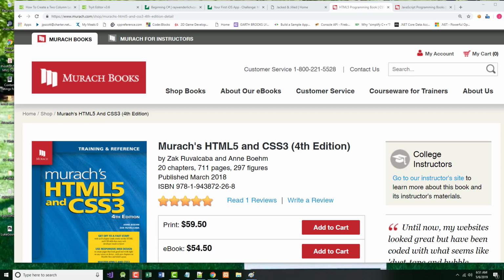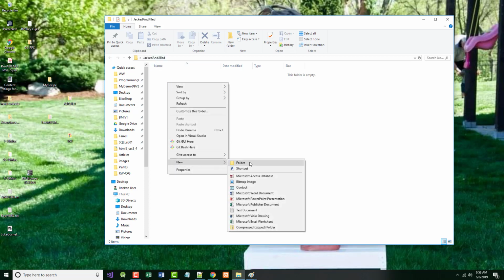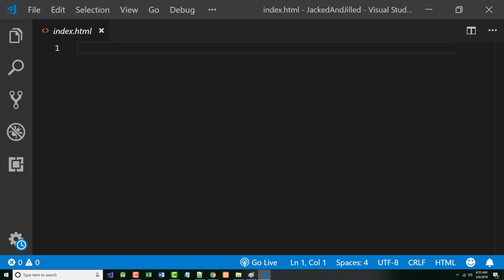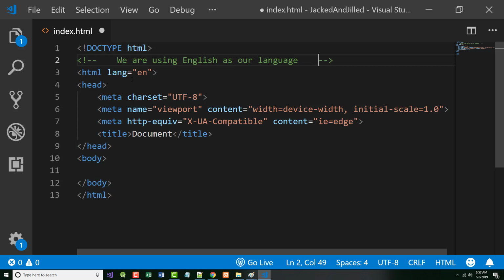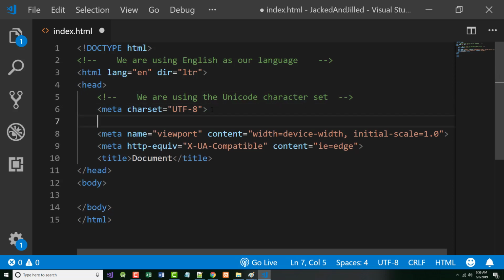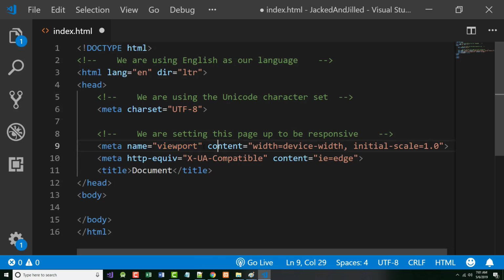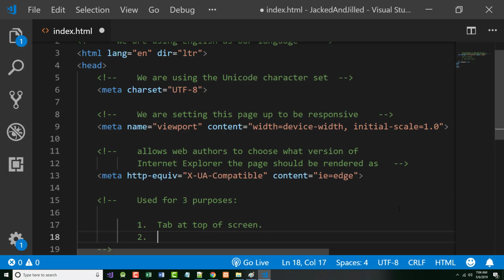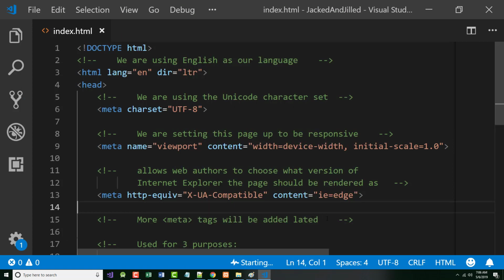AWD1000 - Gym Website - Part01